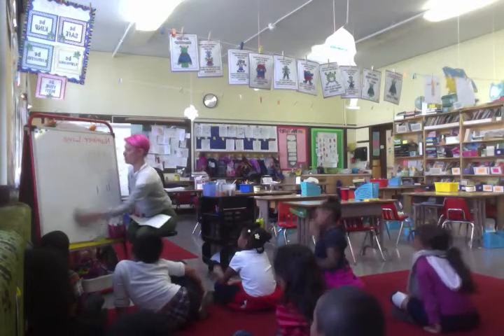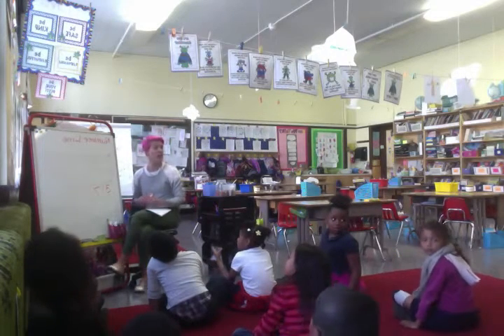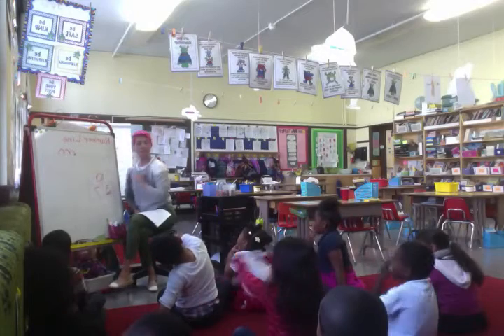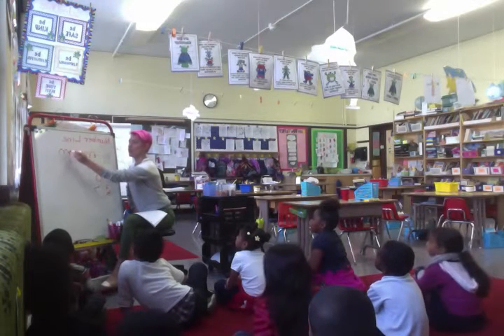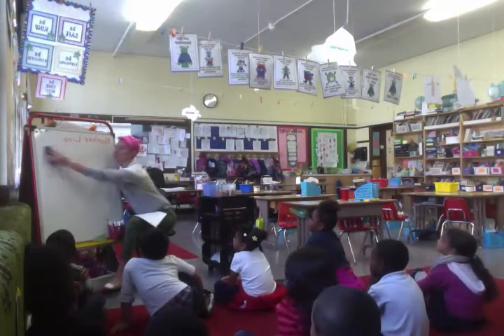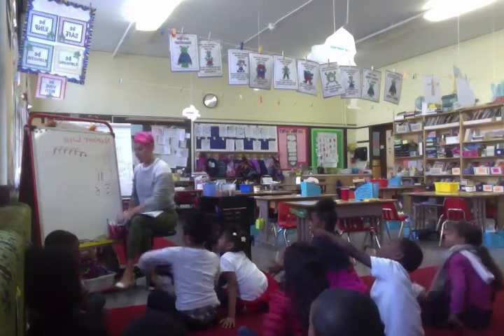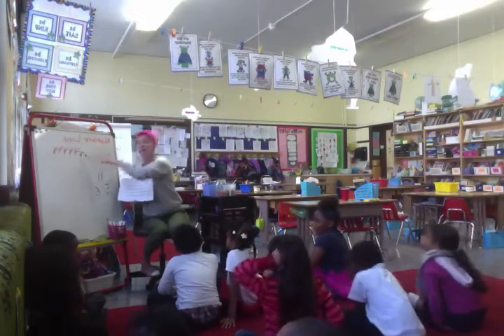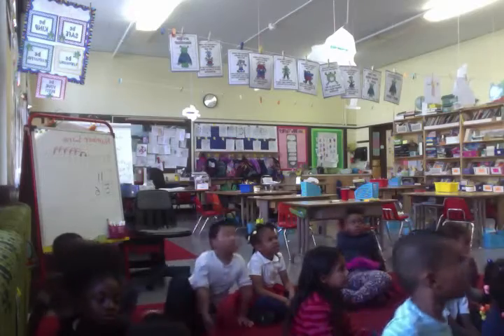number line lesson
Teacher Led Whole Group Instruction-First Grade.